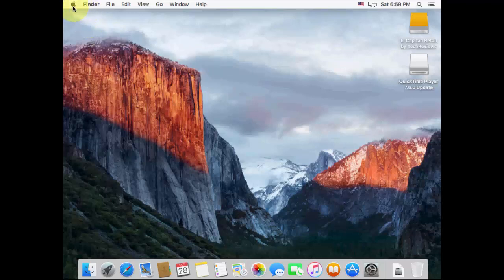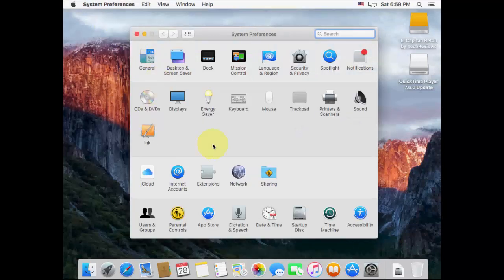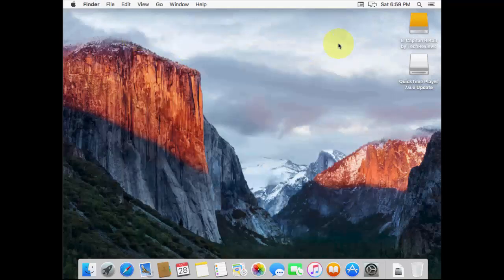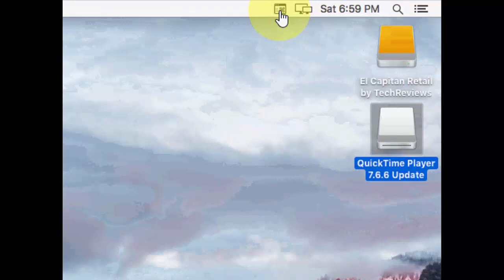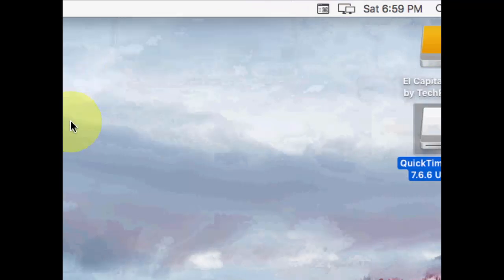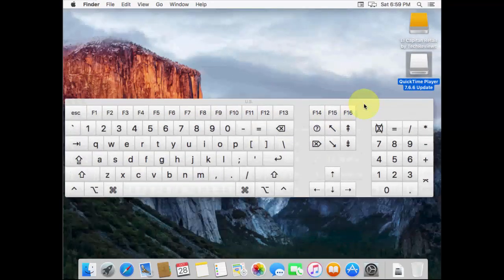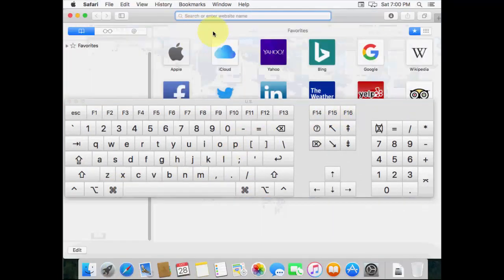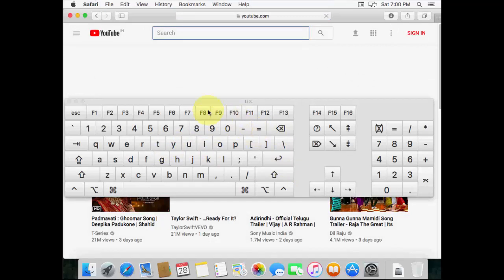How to Enable OnScreen Keyboard in Mac OSX (Easy)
Activate Onscreen Keyboard in Mac OSX